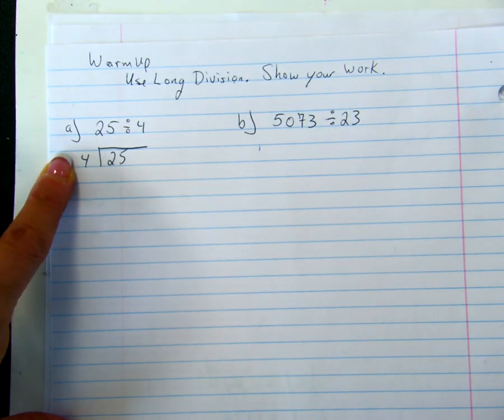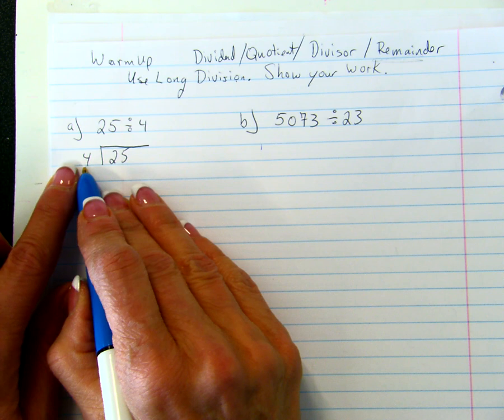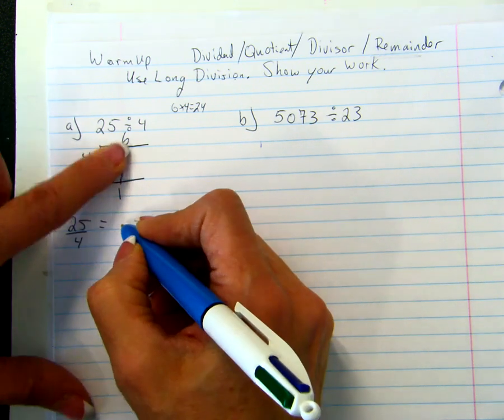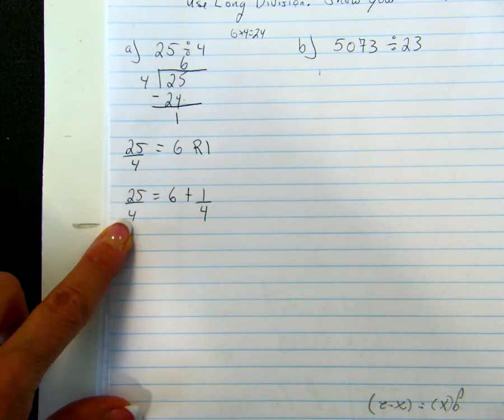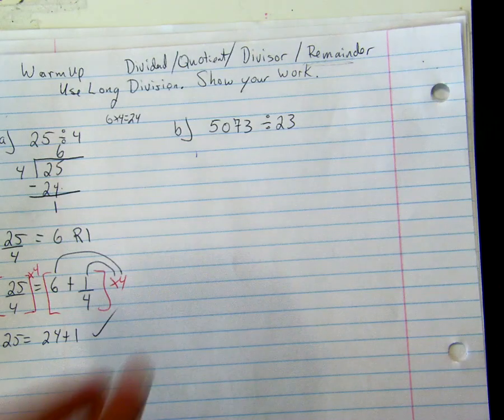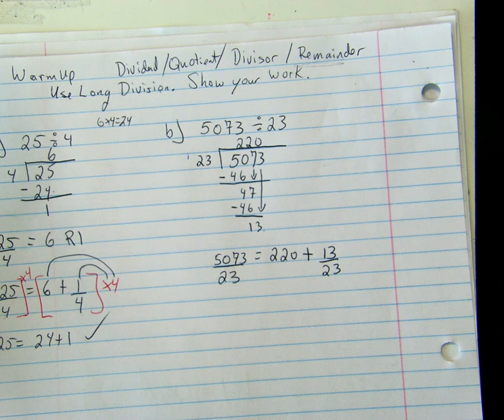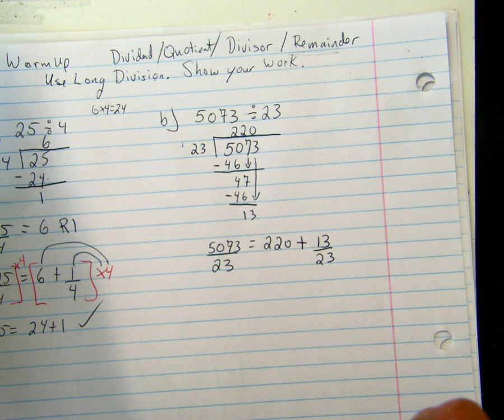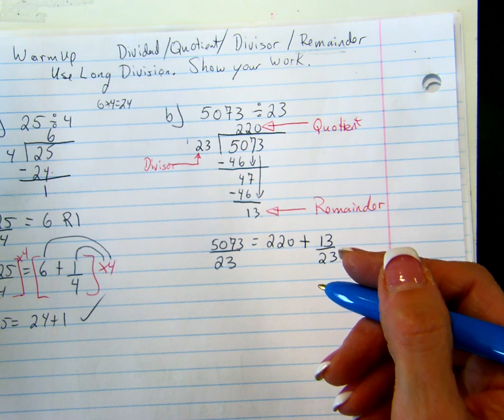ma12 ch2 L5b